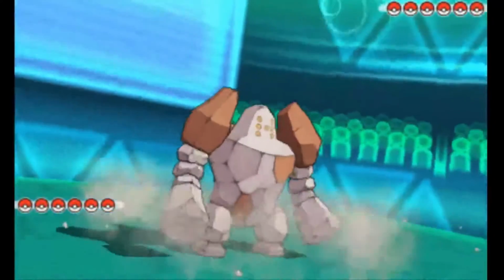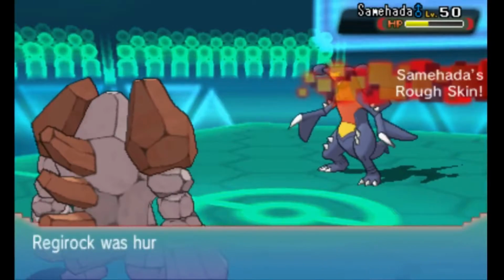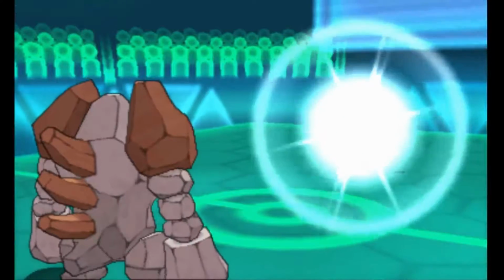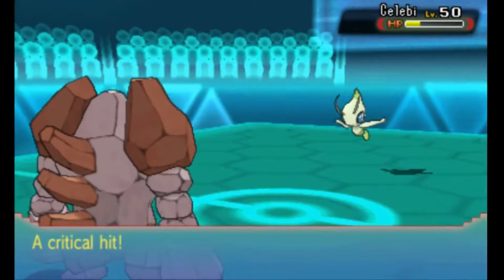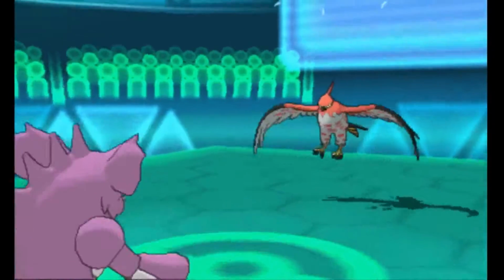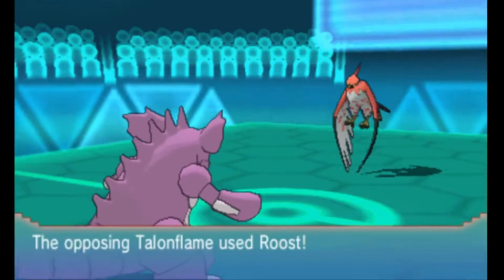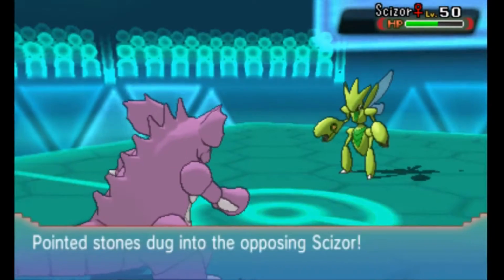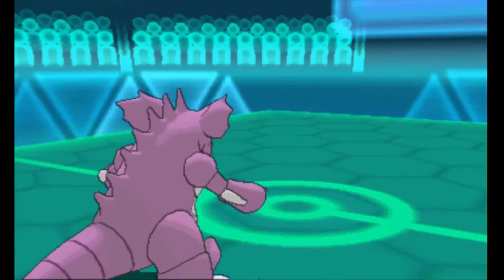Pokemon ORAS WiFi Battle #7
Another WiFi battle is upon.